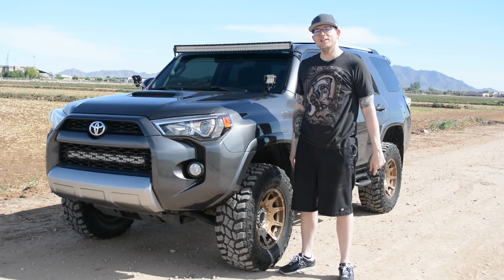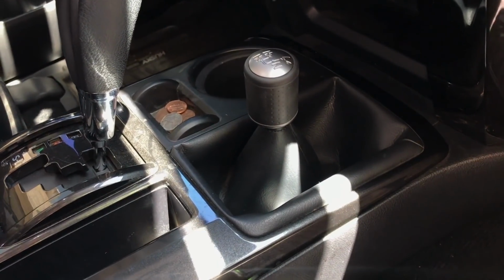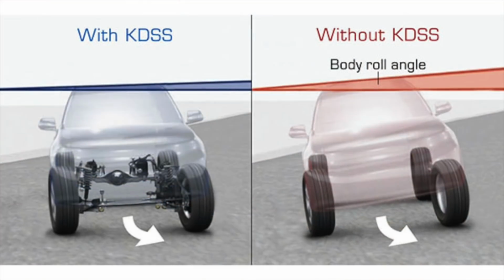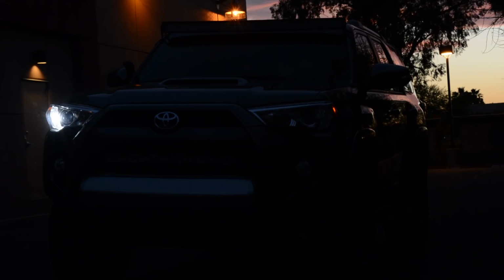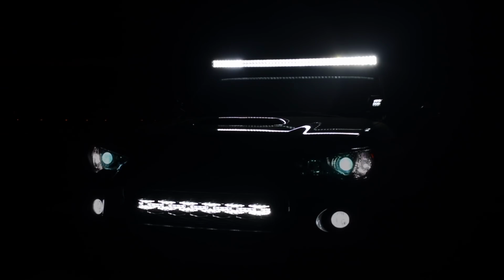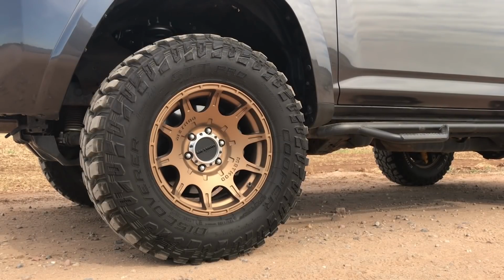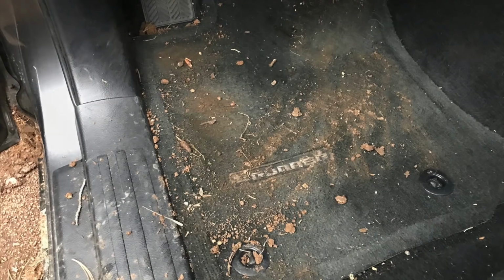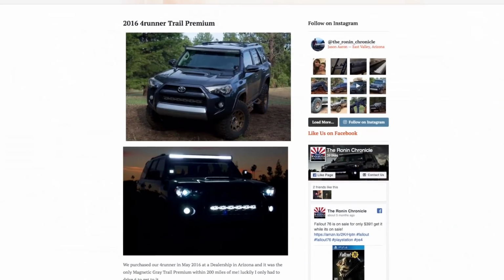Here's Why the Toyota 4Runner is Worth $40,000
Toyota 4runner suv review. Here's Why the Toyota 4Runner is Worth $40,000. The best new SUV to buy, suv review and suv tour with Scotty Kilmer. Is the new Toyota 4Runner worth buying? Car show off contest winner Jason and his 2016 Toyota 4Runner Trail Premium. This 2 year old suv is used off road and has tons of mods. DIY car repair with Scotty Kilmer, an auto mechanic for the last 51 years.

And remember, every Wednesday 9 am CST, there will be a new car shown here on my channel. For a chance to have your car featured in a video on my channel, send a picture and description or short video to my email: and the best one for the week will be shown in a future episode on my channel.

⬇️Scotty’s Top DIY Tools:
1. Bluetooth Scan Tool
2. Cheap Scan Tool
3. Basic Mechanic Tool Set
4. Professional Socket Set
5. Ratcheting Wrench Set
6. No Charging Required Car Jump Starter
7. Battery Pack Car Jump Starter

⬇️Things used in this video:
1. Jason's 4Runner Footage
2. Common Sense
3. 4k Camera
4. Camera Microphone
5. Camera Tripod
6. My computer for editing / uploading
7. Video editing software
8. Thumbnail software

►Here's our weekly video schedule:
Tuesday: Auto repair video
Wednesday: Viewers car mod show off
Thursday: Viewer Car Question Video AND Live Car Q&A
Friday: Auto repair video
Saturday: Second Live Car Q&A
Sunday: Viewers car show off